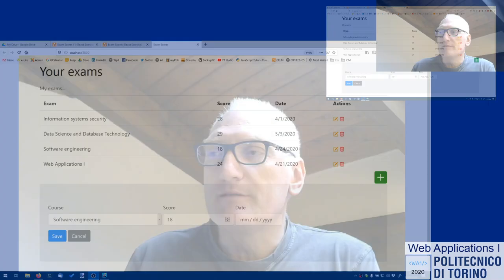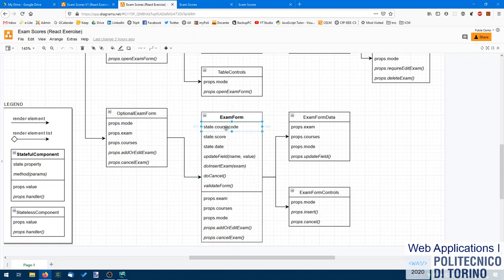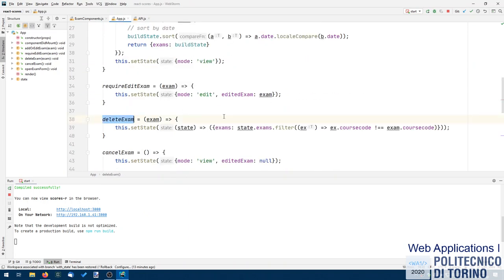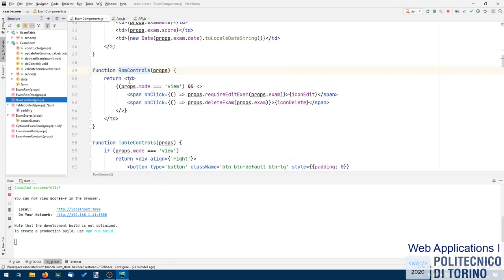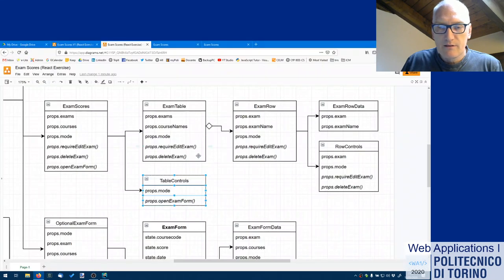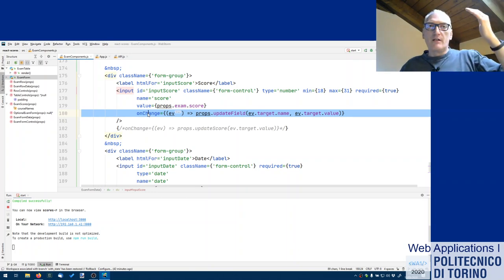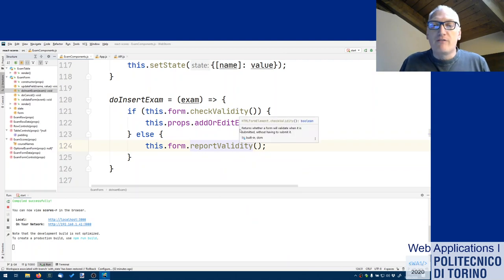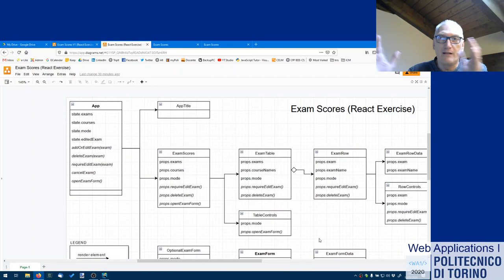WA1-2020-L25: Example React Applications: State and Forms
Lecture 25, date 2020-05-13: Example React Applications: State and Forms.